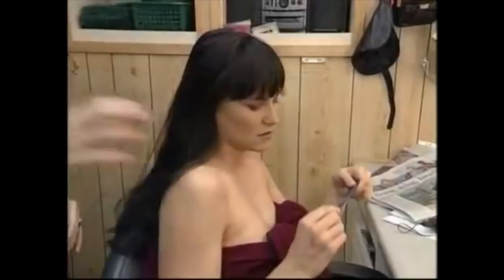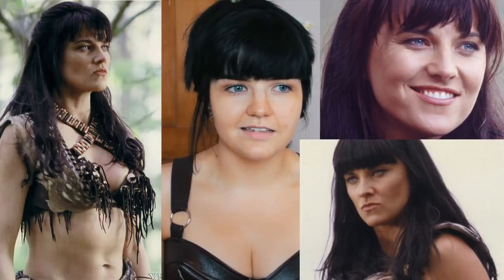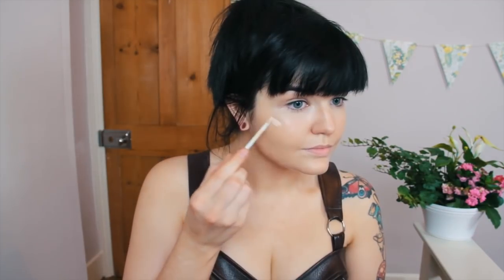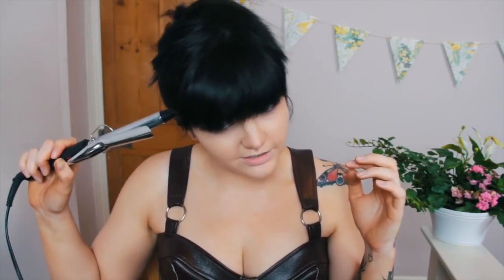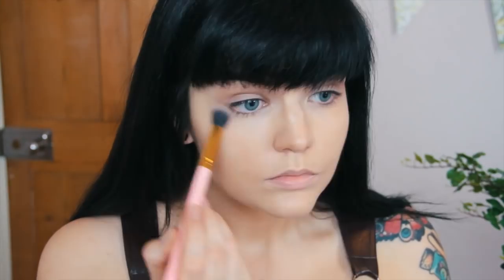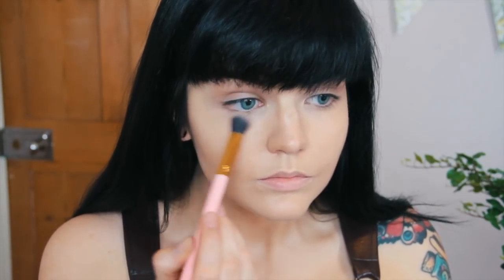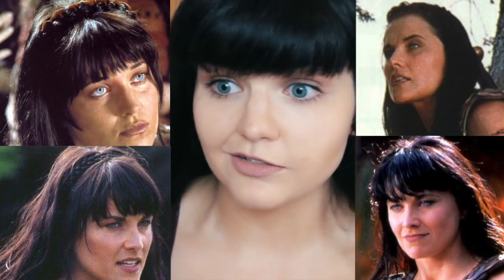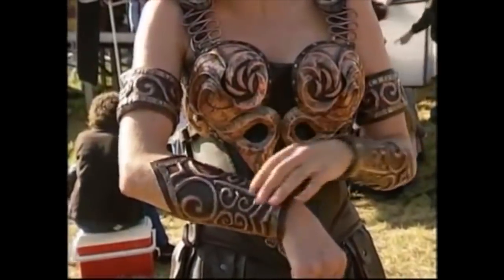From 0 to Xena | Xena Cosplay Transformation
Get Ready With Me: Xena Edition 👍🏼

Yellow Leaves 4 - Peter Sandberg

Please note, these emails go to my management.